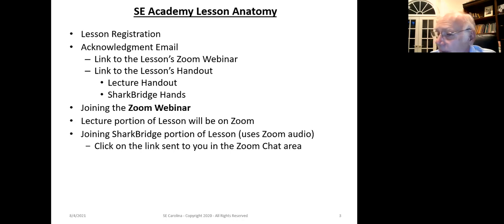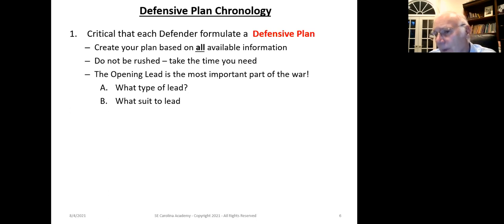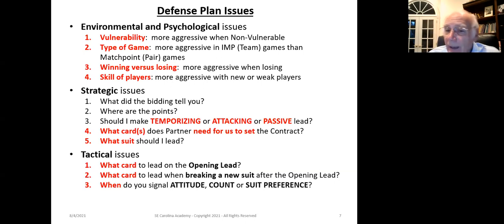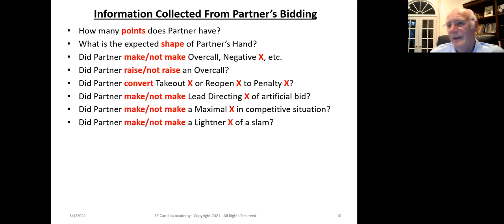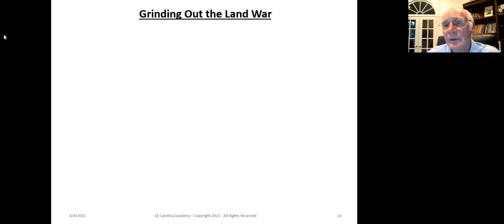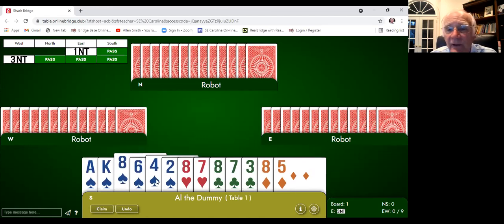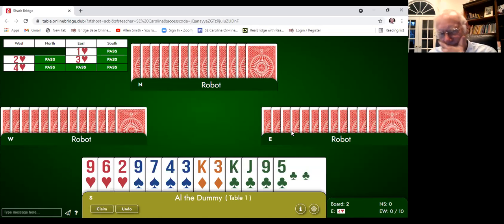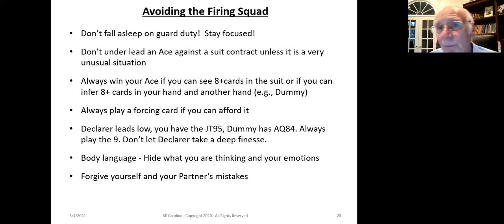15.0.00 Defensive Strategy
This lesson discusses the importance of forming a war plan for each hand: where and what information to collect, assessing the enemy’s positions, strengths and weaknesses, and then attacking! To save you from being court-martialed while you are learning, I am including a special summary of things not to do to save you from the firing squad after a SharkBridge boot camp.

I.        Pincer Movement Part 1 - The Opening Lead: The opening lead is the first and most important action in the war.  A poor lead will doom you to an ignominious defeat!

II.      Pincer Movement Part 2 - Third Seat Play: What your Partner plays on Trick 1 is almost as important as the Opening Lead, which together constitutes the 1st battle in the war.

III.    Countering Enemy Attacks: Treat every trick as a battle.  Every Declarer played card will be a counter-attack, a feint, a flanking movement, or some other tactic.

IV.    Grinding Out the Land War:  Just like in real war, the side that stays alert and that has the best weapons actually wins. Using advanced techniques can make the difference between victory and defeat only if you stay focused and don’t fall asleep.

V.      Preparing for War: Just before you pick up your cards you will hear the rumblings (shuffle) of war! Listen carefully and use your bids to start building your defenses and strategy for the coming war.

VI.    Take No Prisoners: If the enemy does something that is not so smart, punish them!